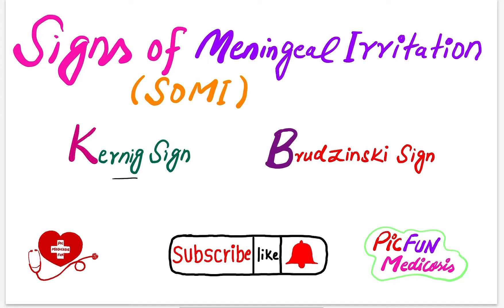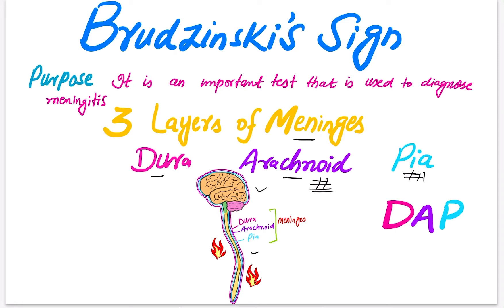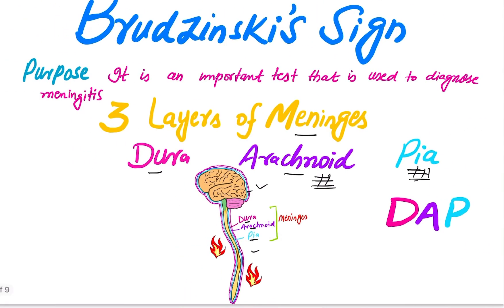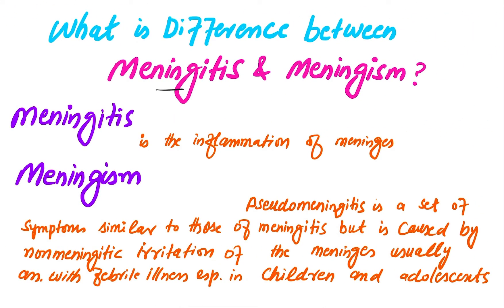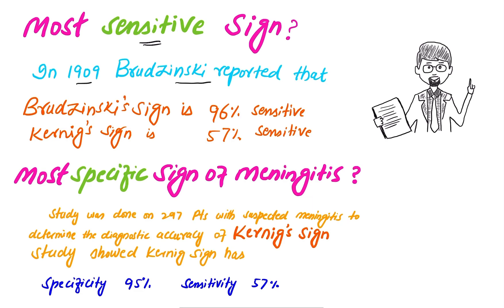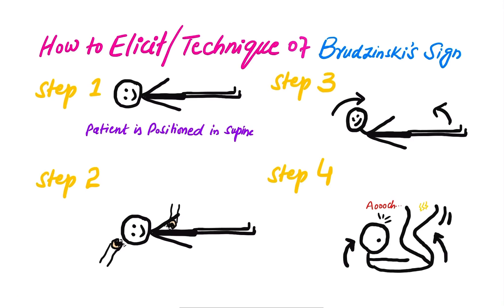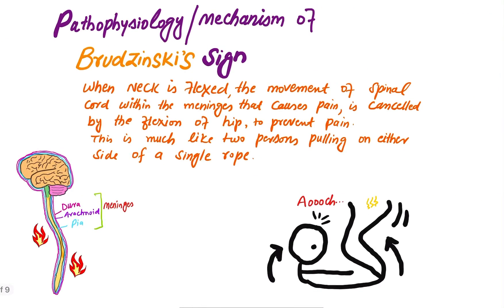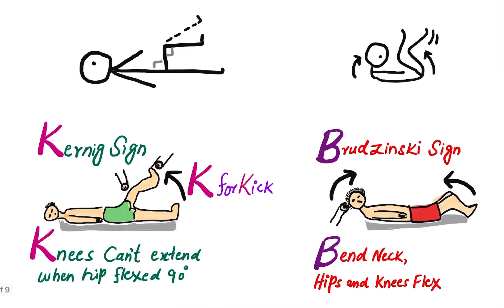Brudzinski's Sign,Signs of Meningitis,How to perform SOMI?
Brudzinski's Sign is one of important sign of meningitis,The Brudzinski's sign is positive when passive forward flexion of the neck causes the patient to involuntarily raise his knees or hips in flexion. Despite their historical significance, a positive result from either test has not been shown to be reliable indicators of meningitis.

Watch Kerning Sign video here

My other interesting video

Brudzinski sign How to perform brudzinski's sign How to perform signs of meningeal irritation exam Mechanism of kerning's sign SOMI Meningitis examination